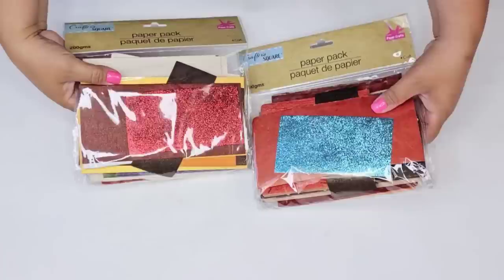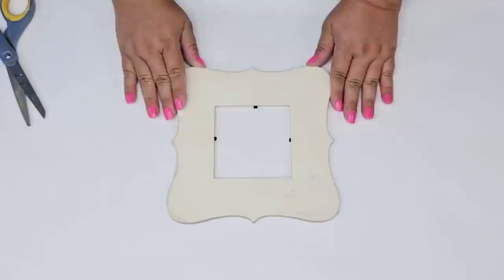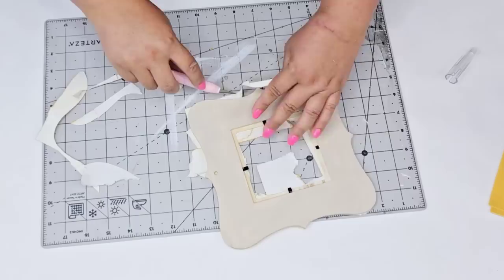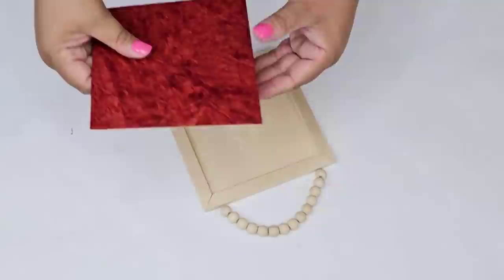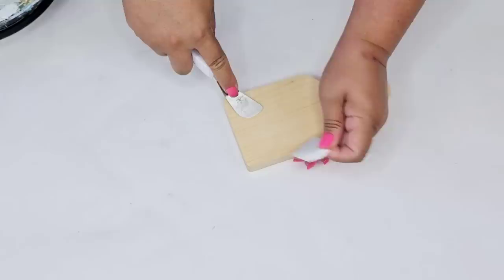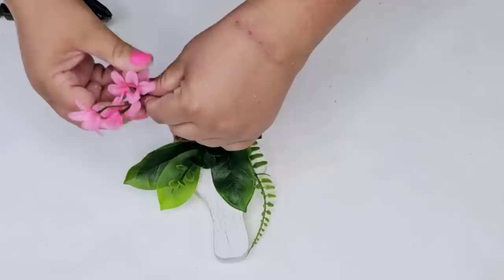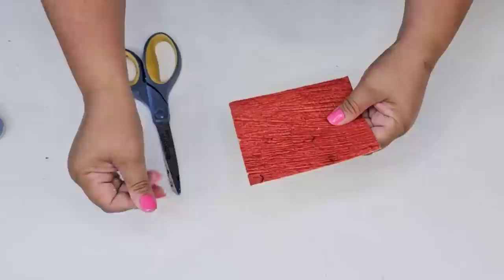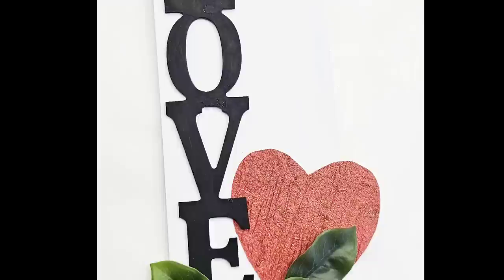GENIUS DIY Crafts Using Dollar Tree PAPER PACKS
In this video, I'll show you how to create stunning DIY crafts using paper packs from Dollar Tree that are easy to make and budget-friendly. You'll see creative ideas that will inspire you to get crafty without breaking the bank. These Dollar Tree crafting ideas are perfect for any occasion, whether you're looking to spruce up your home or create handmade gifts for friends and family. Don't miss out on these amazing DIY ideas that are sure to impress!